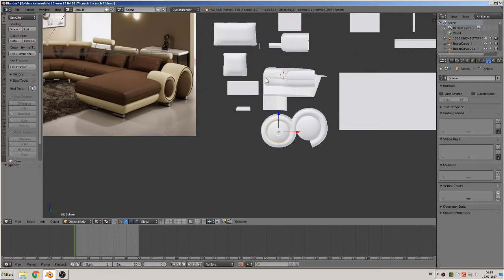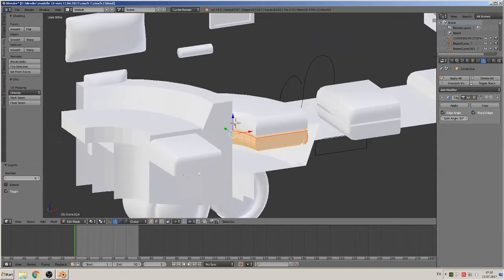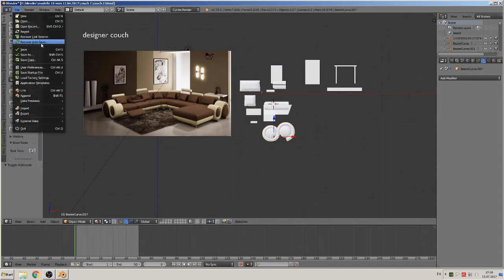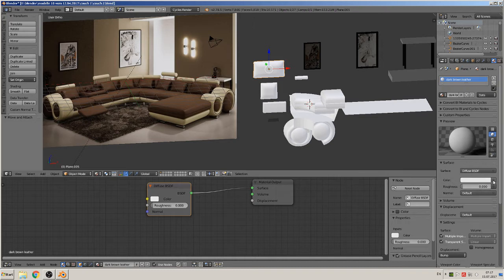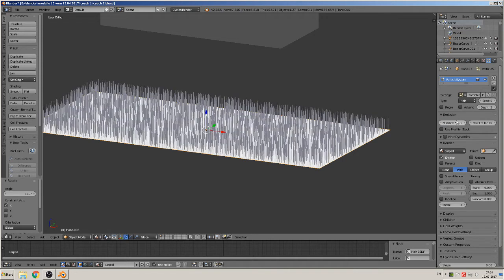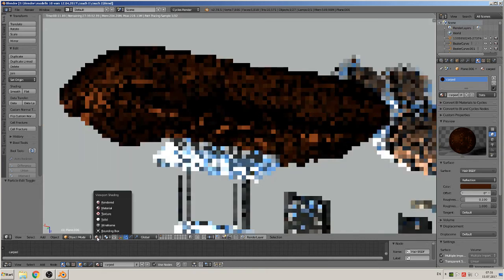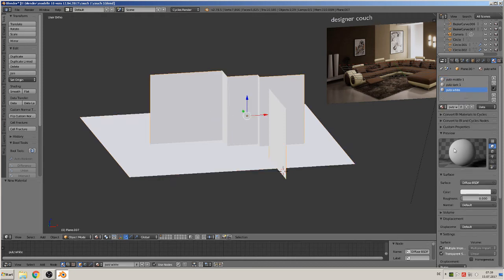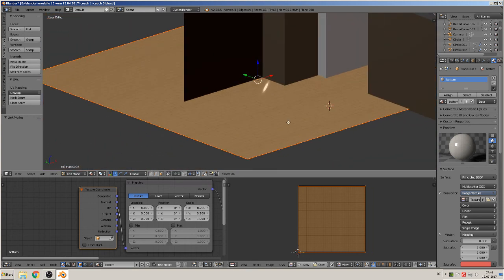blender tutorial (build a couch) part 2